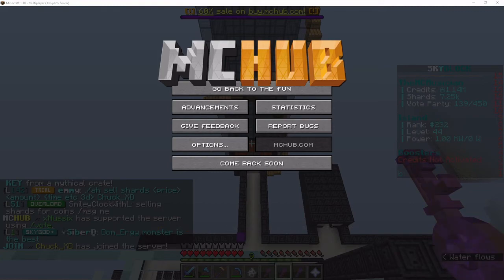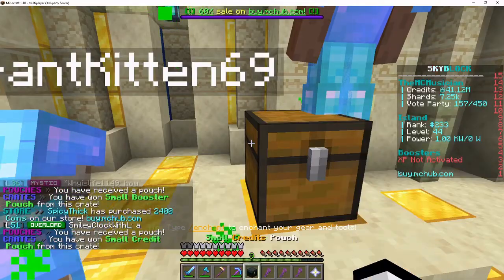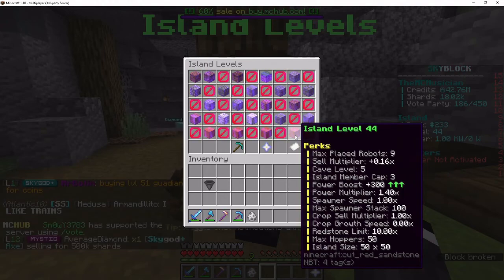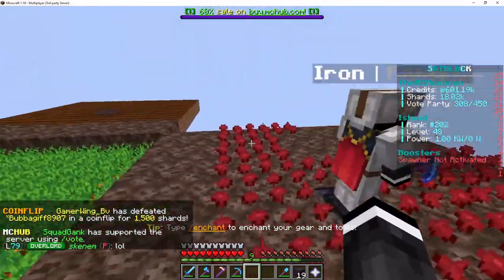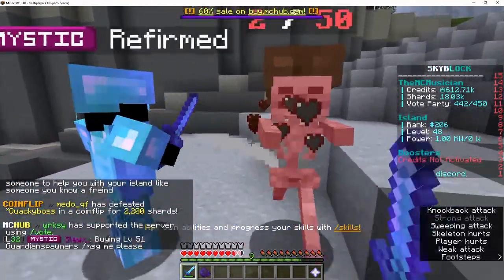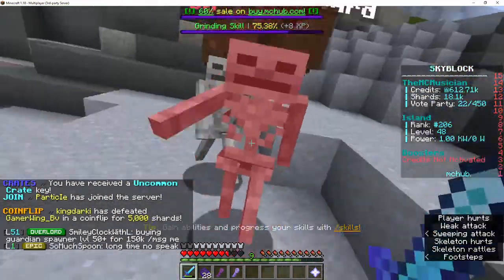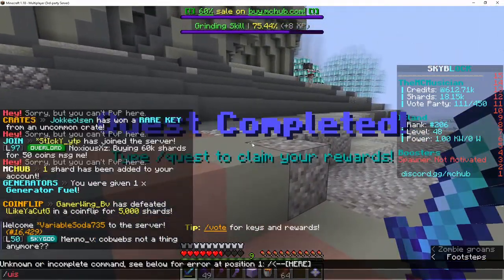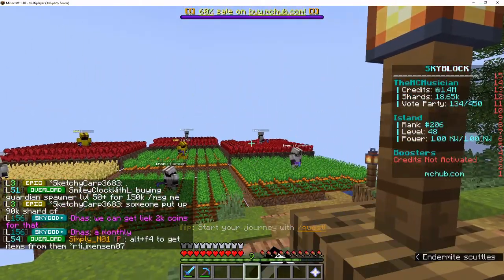I Made How much in 20 minutes?!?!? SkyBlock (MCHUB)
Server IP:
MCHUB.COM